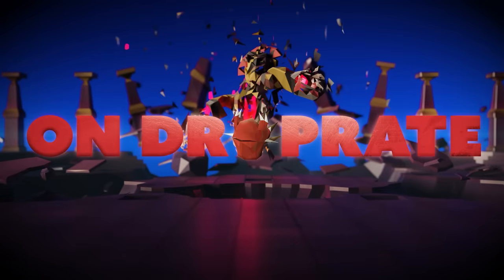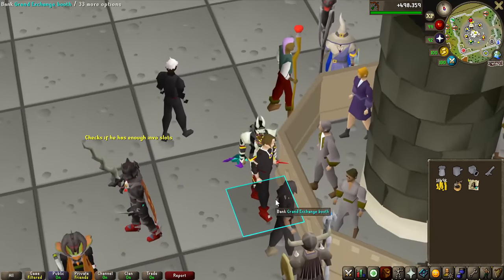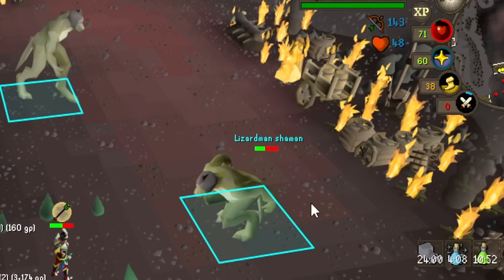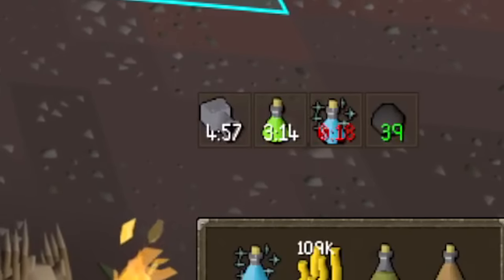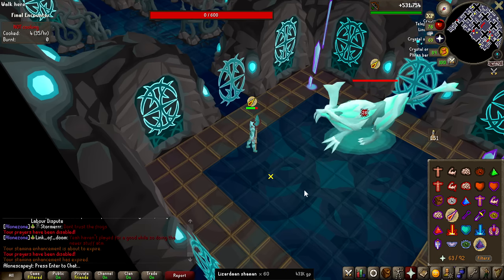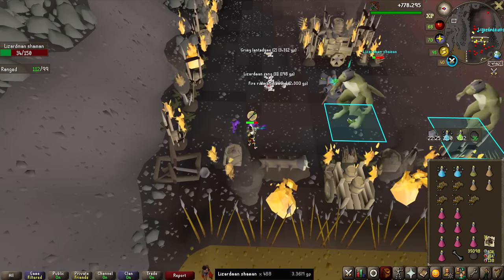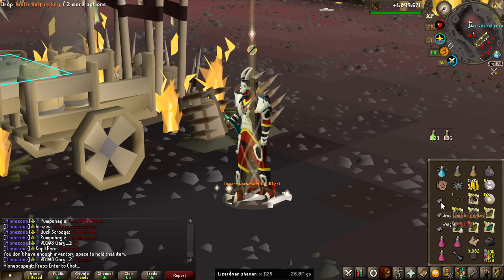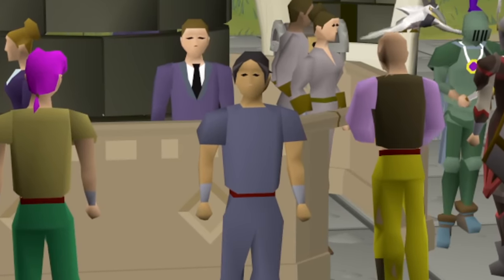Runescapes Most Infamous Grind Has Changed - On Drop Rate #74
On drop rate is a series about obtaining a specific unique item from any source in old school runescape, but I can only attempt said activity as many times as the items exact drop rate.

The dragon warhammer has recently has its drop rate increased all th way from 1/5000 to 1/3000, saving ironman and main account hunting it for money or its collection log slot a ton of time, so today let's defeat up to 3000 lizardman shamans or recieve the elusive dragon warhammer.

Old School Runescape is a re-released of the original 2007 version of RuneScape, this game gets frequent updates with new content that was not originally in the 2007 version, If you want to play the game today,

Other Music frequently used:
Various Legend of Zelda OST
OSRS OST
Maplestory OST